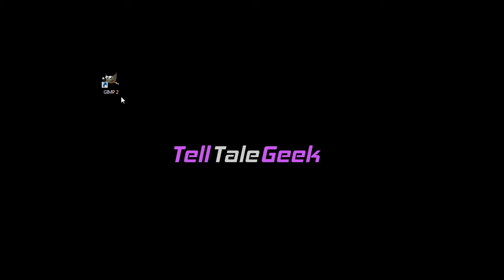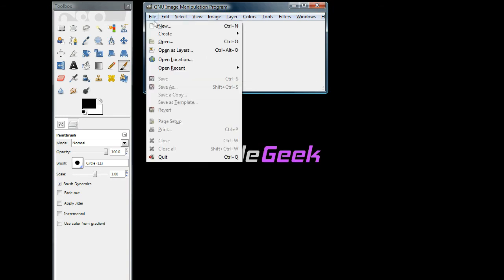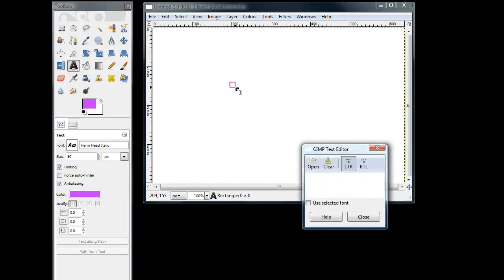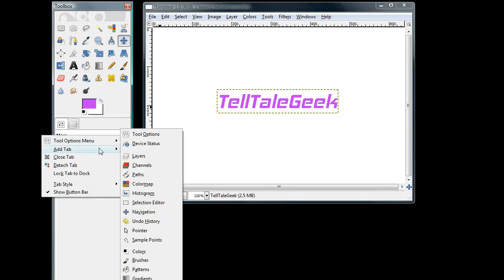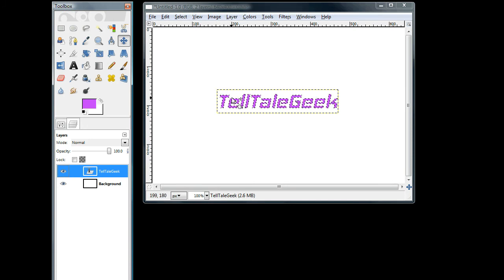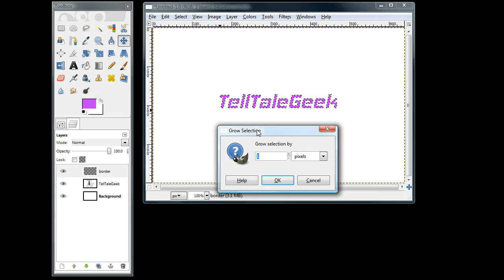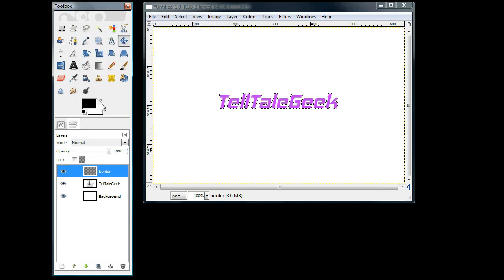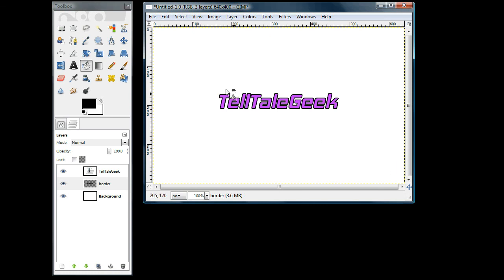Add Border to Anything in GIMP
My first tutorial by TellTaleGeek. How to add a border to just about anything.